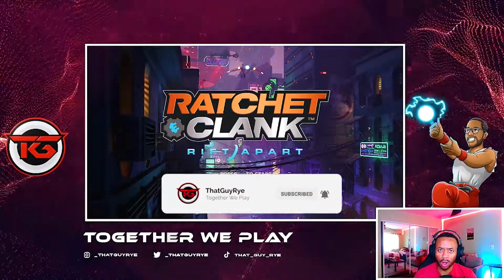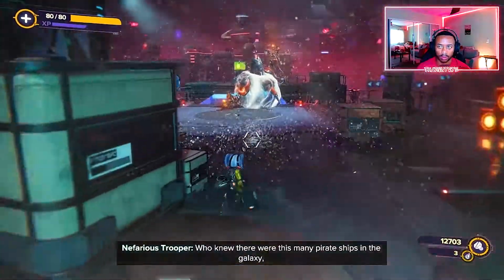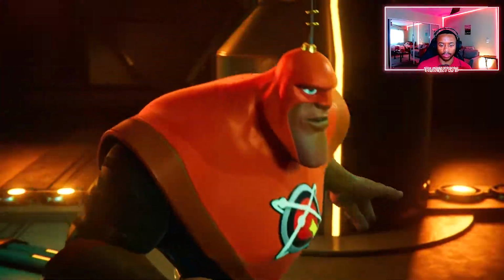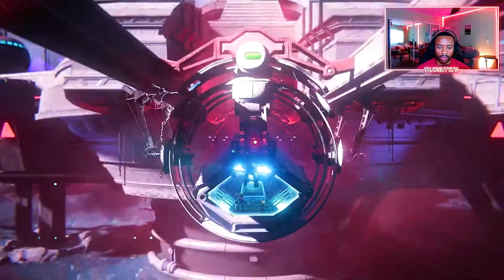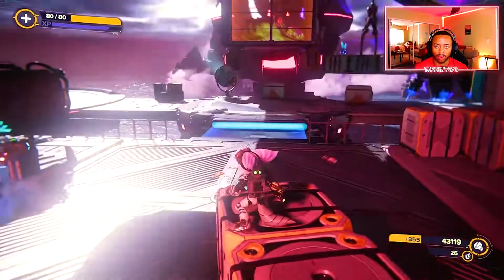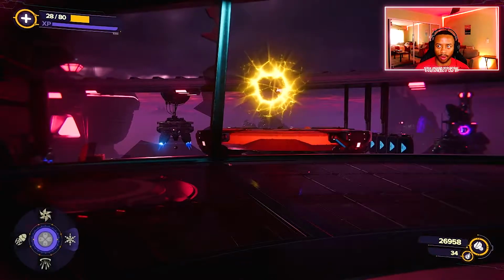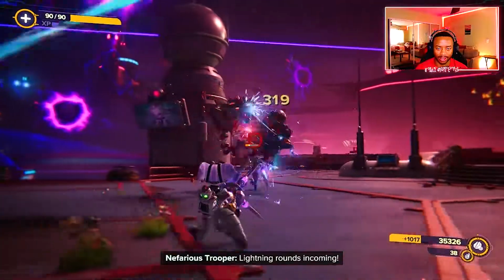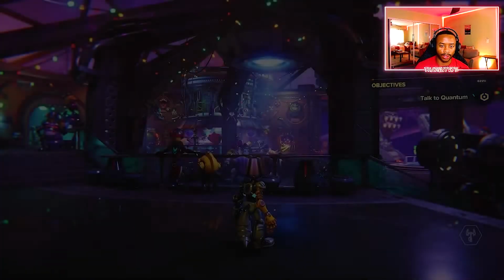FALLOUT | Ratchet & Clank: Rift Apart Walkthrough Gameplay Pt. 17 | Rye Plays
In part 17, Rivet comes to the rescue, as Ratchet, Clank, and Kit are imprisoned!! We're going to need all the weapons we can get if we are going to save our friends! Time to get to work!

I appreciate all the love and support! Here's to more great memories!
Love you guys! C H E E R S :)